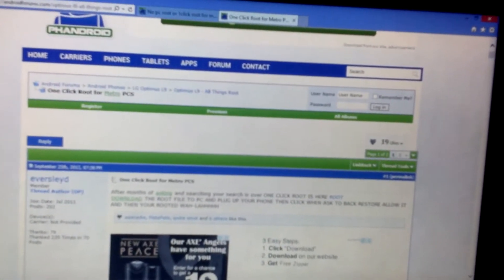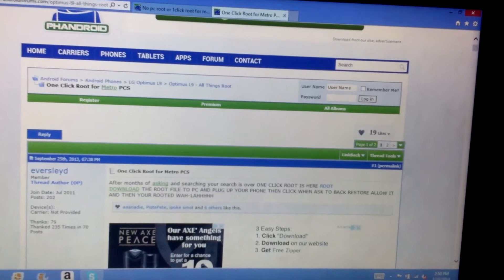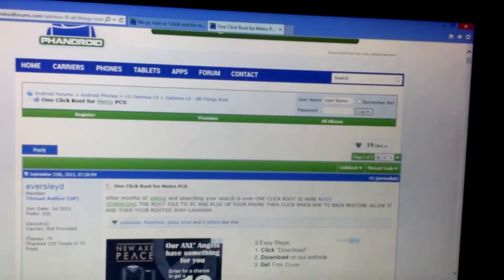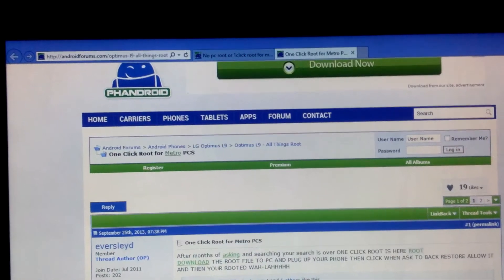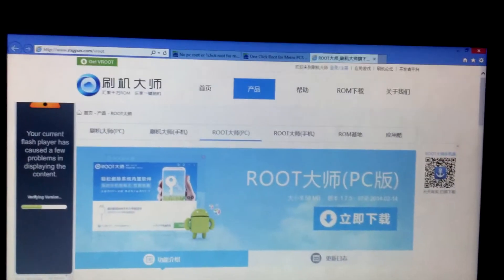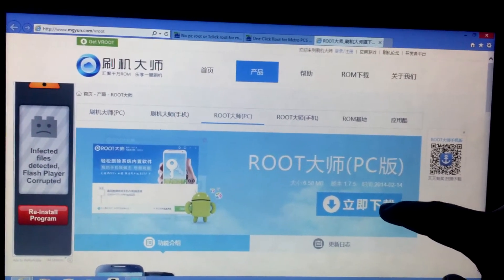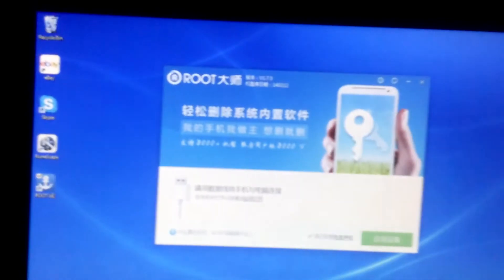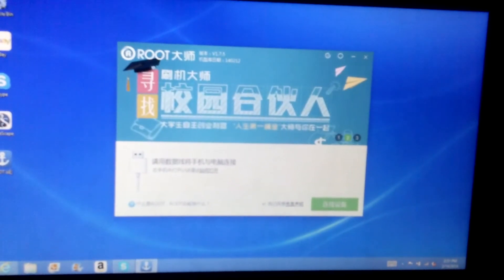How to root LG L9 MS769 tutorial (part 1)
sorry if they are all apart I just didn't know how to unite videos into a single video but...

If you have any questions please comment on this video and i'll get back to you as soon as possible :)